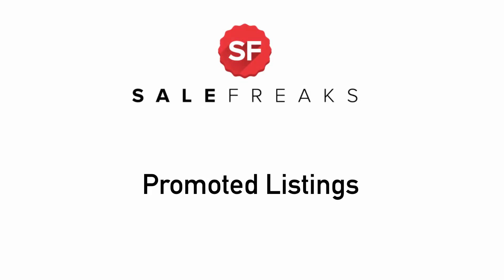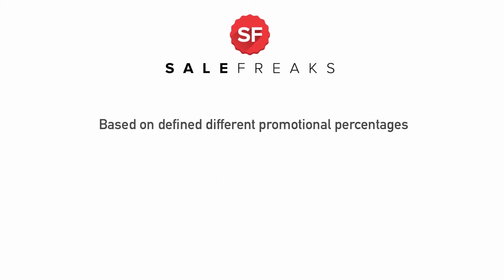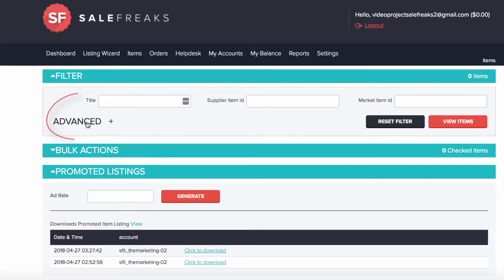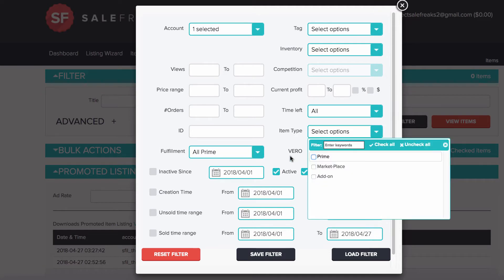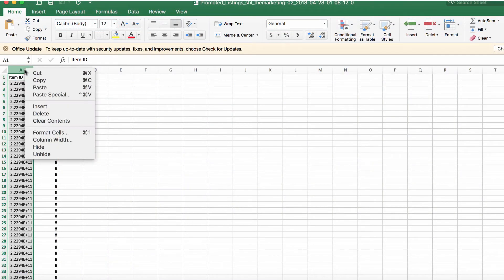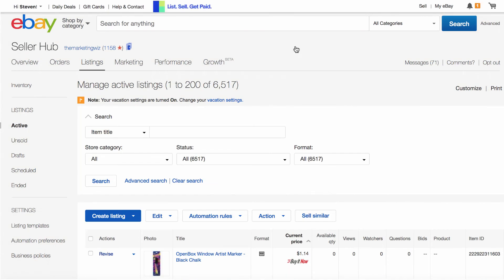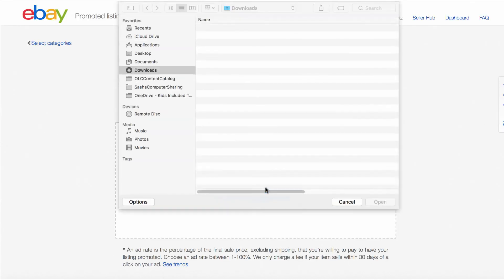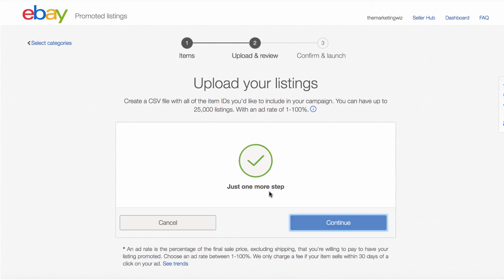How to create Ebay Promoted Listings on eBay with Filters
How to create newly promoted listing campaigns with file exchange using Salefreaks system, the best way to manage your time and create accurate campaigns

ebay promoted listings - setting up ebay promotions and ebay promoted listings.

promoted listings on ebay can be a very helpful tool if utilized properly.